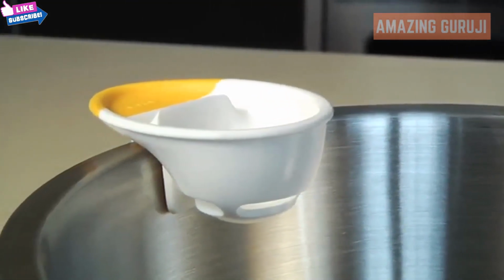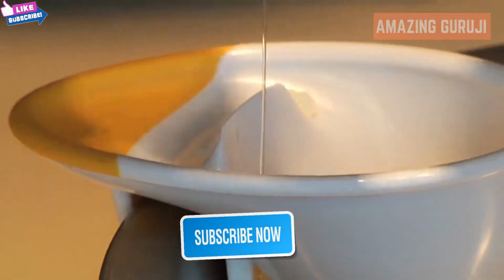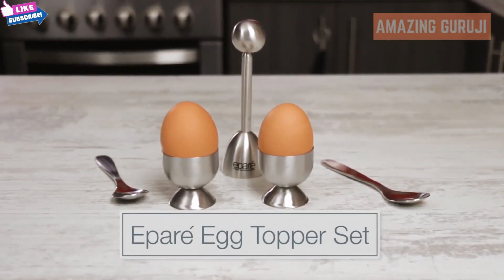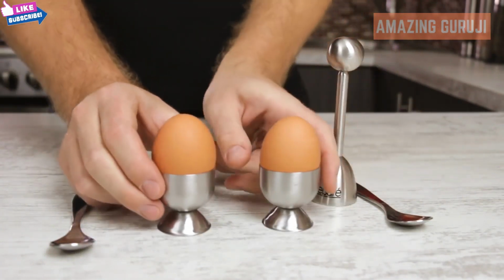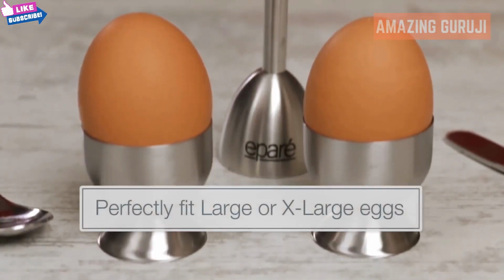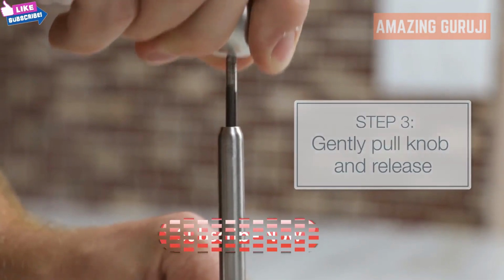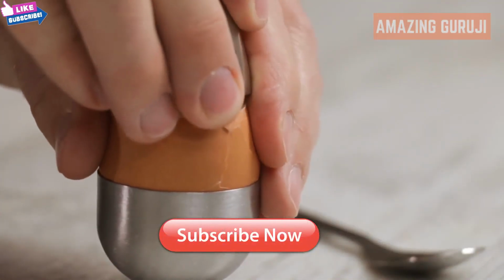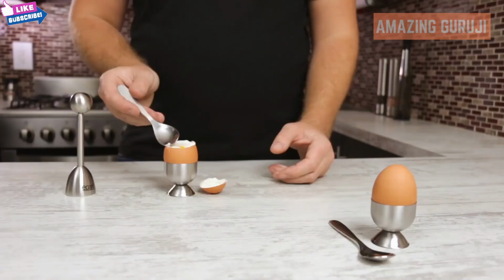TOP 5 Creative Egg Utensils Everyone Needs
➤This Video About TOP 5 Creative Egg Utensils Everyone Needs

      Best Egg Gadgets Link is Below-
✔ OXO Good Grips Silicone Egg Poacher
✔ Egg shaping moulds
✔ Eparé Egg Topper
✔ Egg slicer
✔ Chef'N Freshforce Juicer

●▬▬▬▬▬๑۩۩๑▬▬▬▬▬▬●